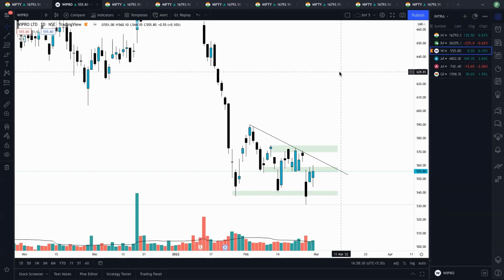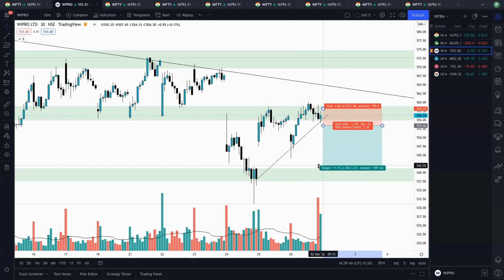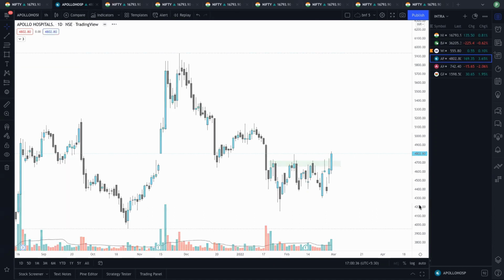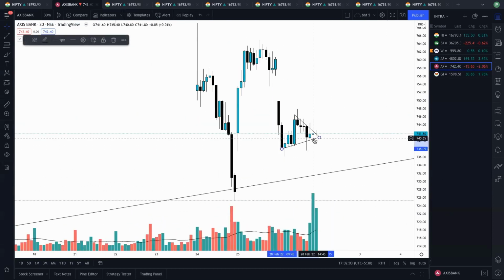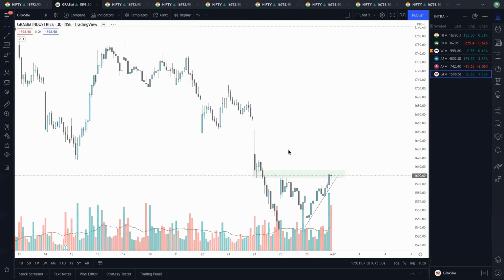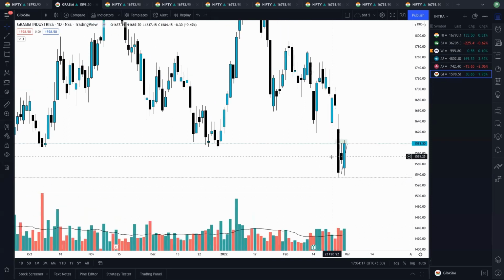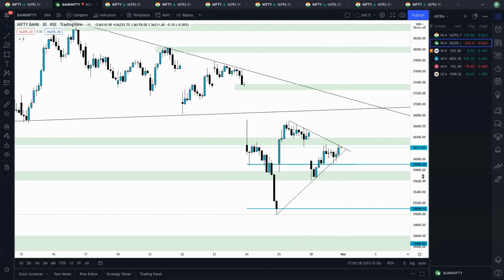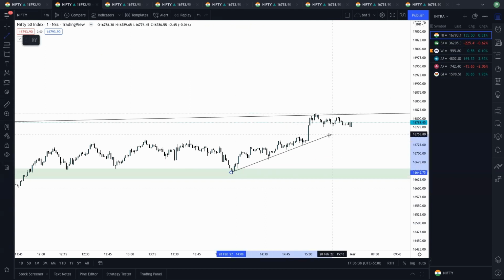Best Intraday Stocks For Tomorrow || 2 March 2022 || Nifty and Bank Nifty Analysis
In this video - 4 Best Intraday stocks for 2 March 2022.

Best Intraday stocks for 2 MAR 2022
Best Stocks for tomorrow 2 MAR 2022
Best Intraday stocks for 2/3/2022
TRADING FOR 2/3/2022